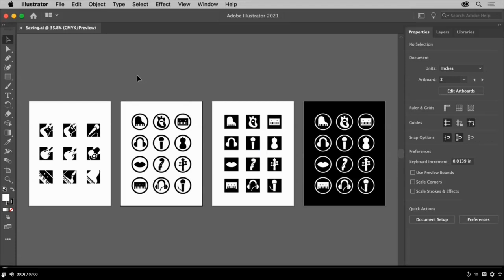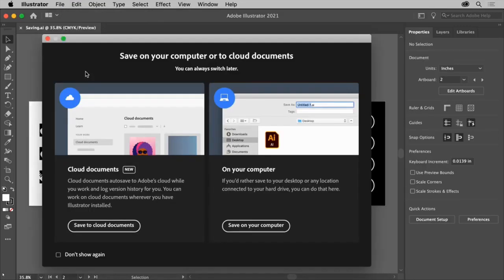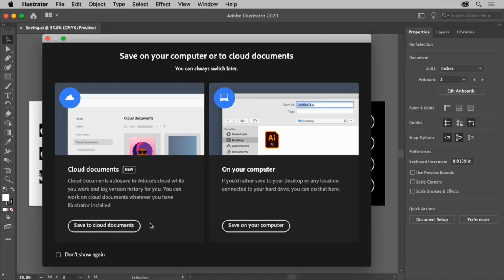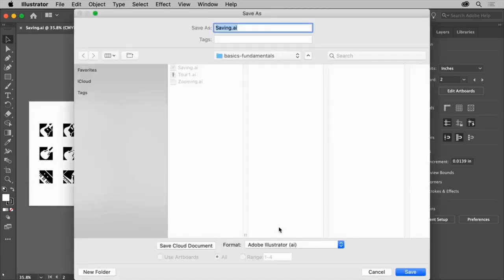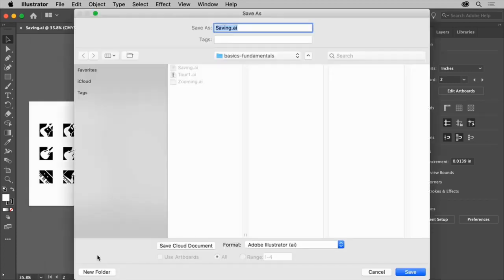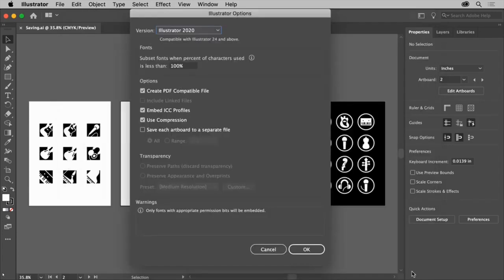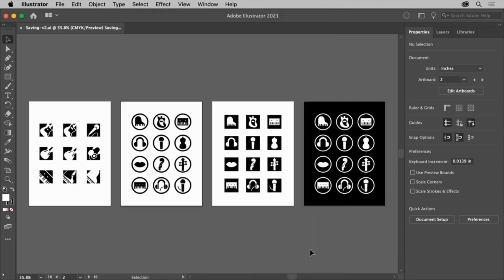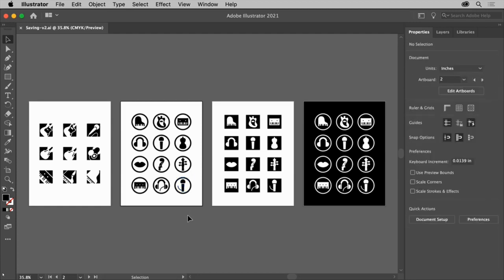03 Save Your Work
How to save your work in Adobe Ilustrator.